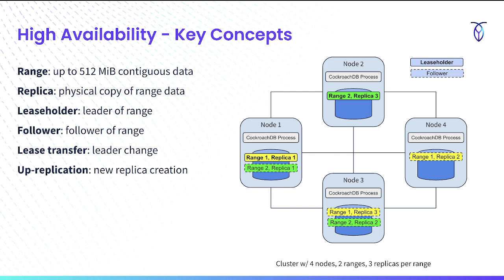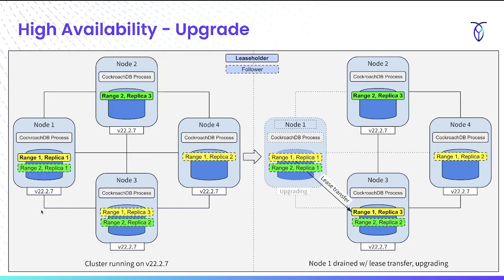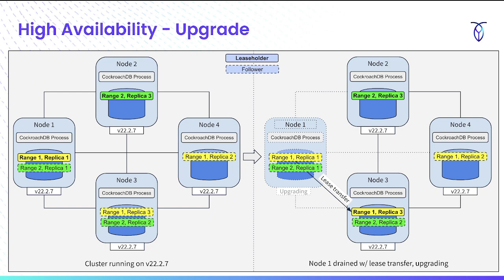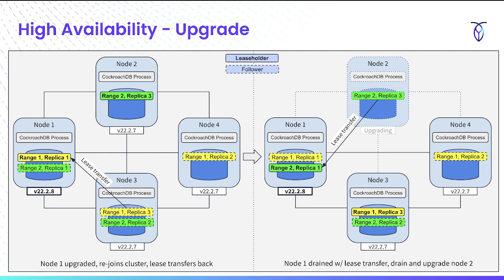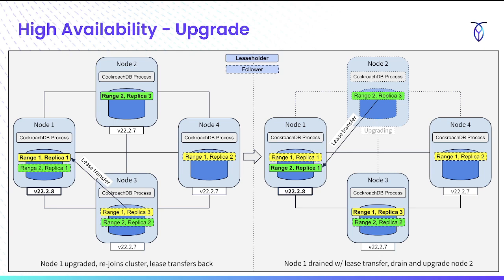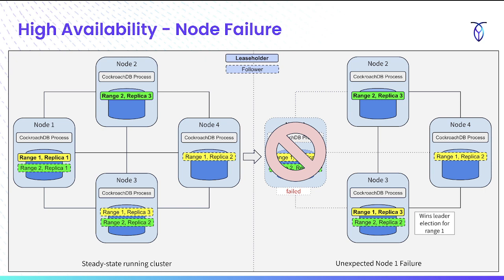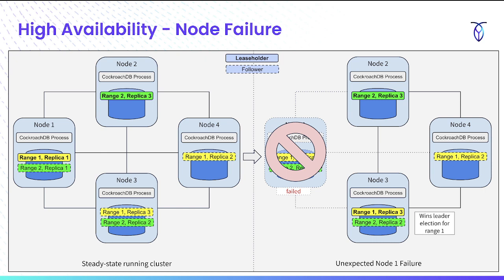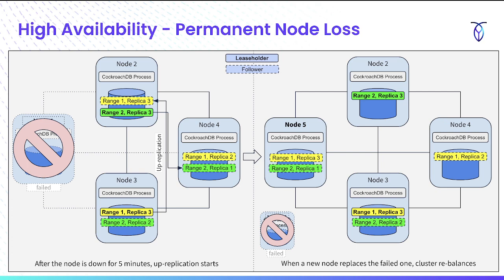CockroachDB High Availability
In this episode of CockroachDB bites, I discuss how CockroachDB is designed and architected for high availability.